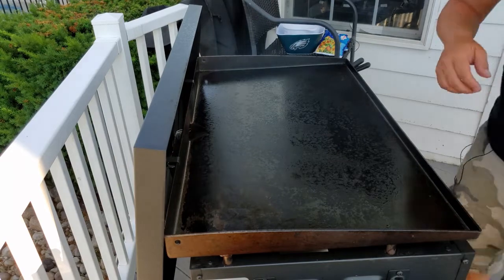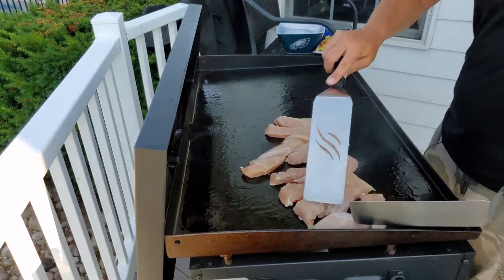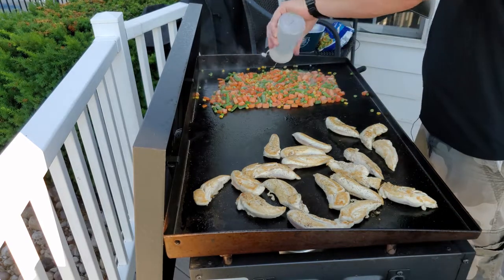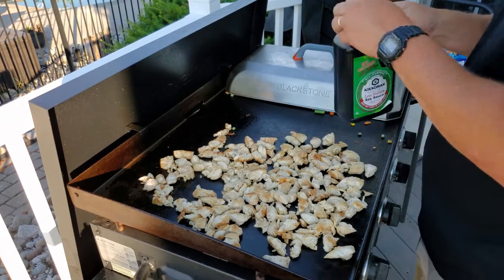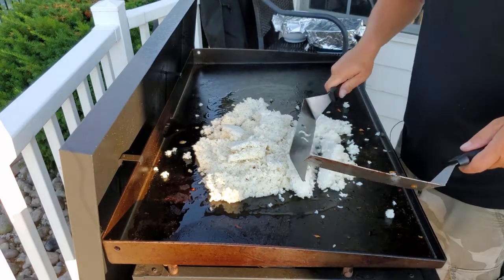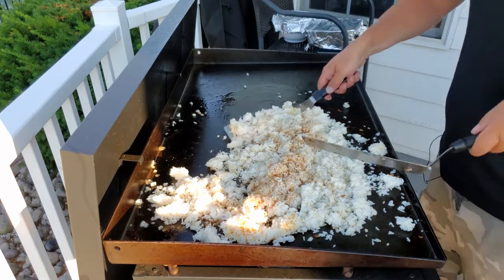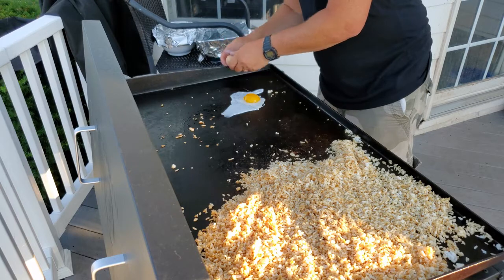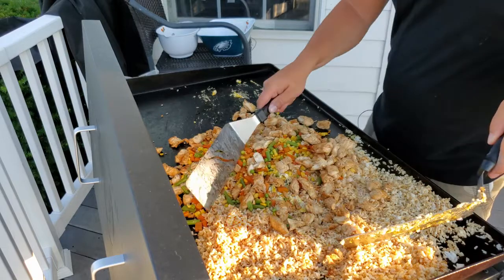Chicken Fried Rice on the Blackstone Griddle!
Tonight I made a quick chicken fried rice on the blackstone.  Used frozen veg and some minute rice I made earlier today.

36" Blackstone Griddle
36" Blackstone soft cover
36" Blackstone hard cover
Warming Rack
Wind Guards (36"): #5015
Wind Guards (28"): #5016
Basting cover
Digital heat gun
Breakfast kit
Cutting board
Taco Kit
Butter Wheel

Camera/Phone Microphone
Camera/Phone tripod
Camera/Phone Gimbal

Spices / etc..
Himalayan Salt
Franks RedHot Buffalo
One and Done Seasoning/Rub
Mrs. Dash